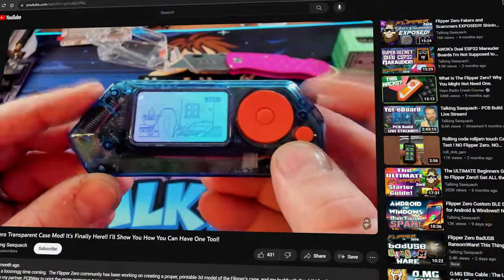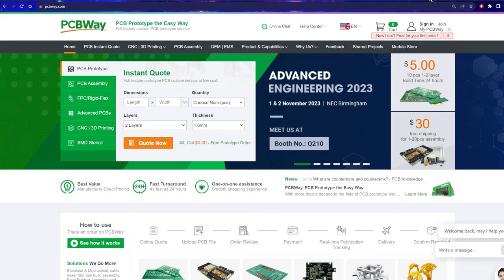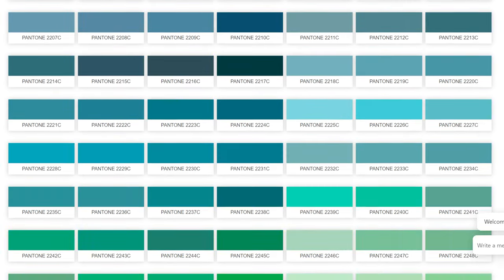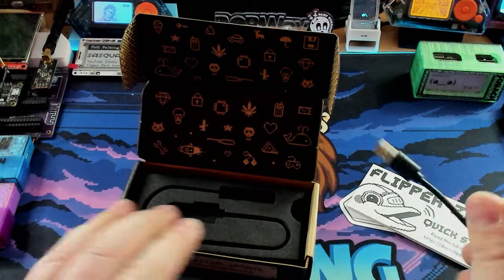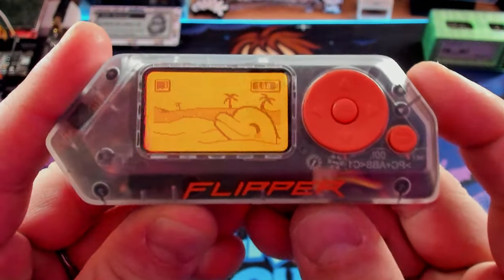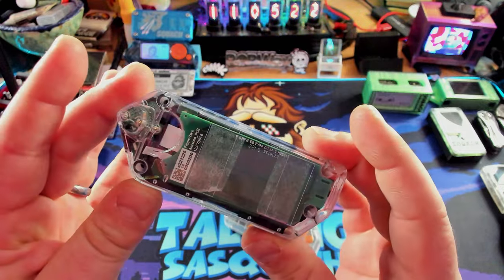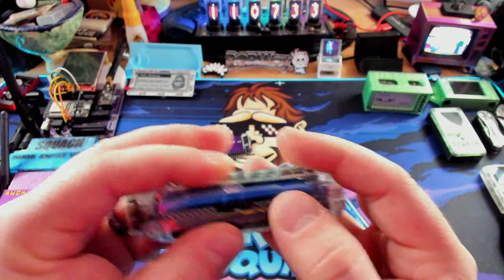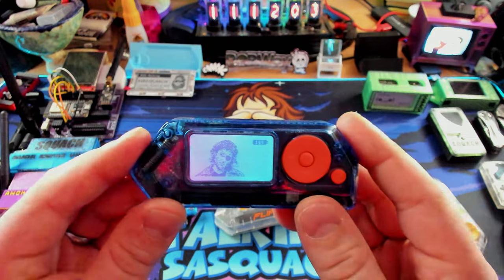Flipper Zero Clear Case Showdown!! Community Case Vs Official! Who Wins!?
Today we're going to be putting the brand new Official Transparent Flipper Zero up against the Community made Clear Case!!  I do a full unboxing and update of the new Transparent Flipper Zero and show you all the similarities and differences between the two!!